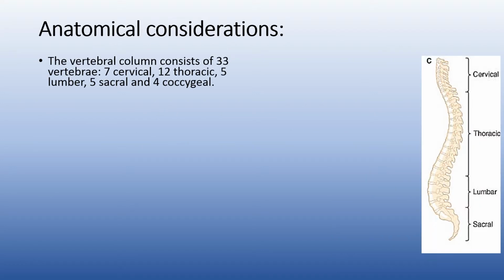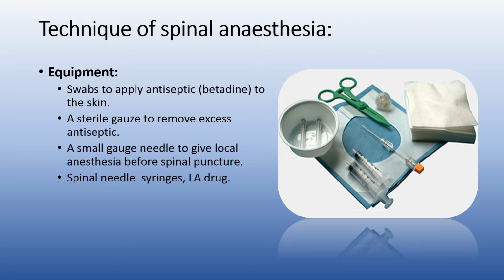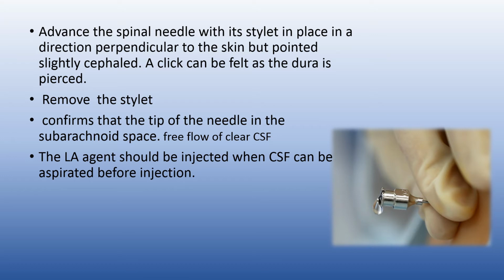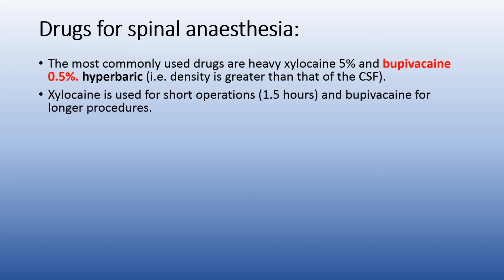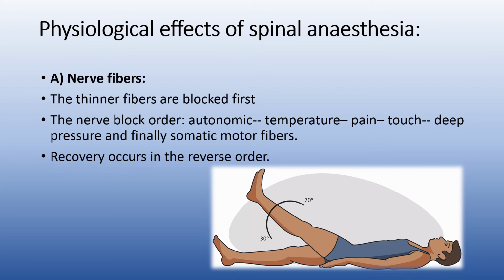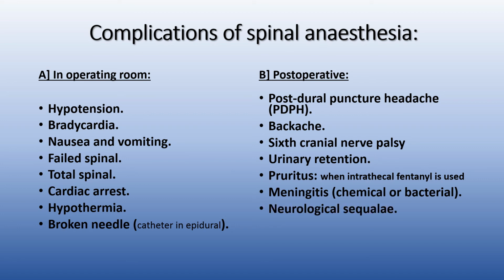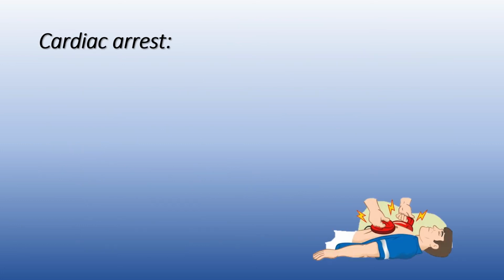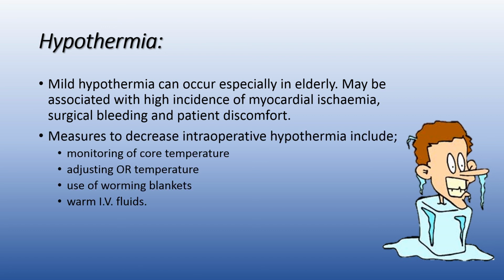Spinal anesthesia for undergraduate anesthesia students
By Dr Yasser Osman